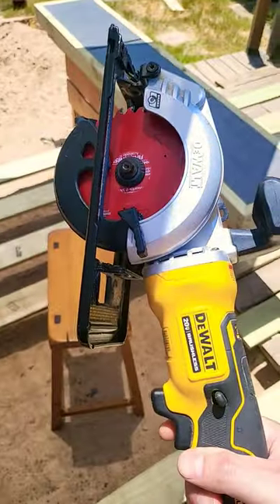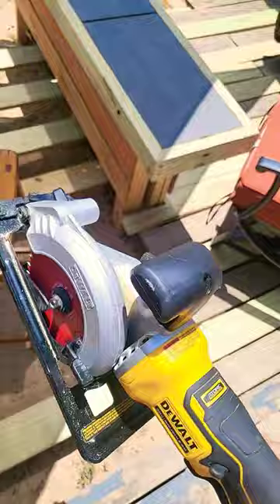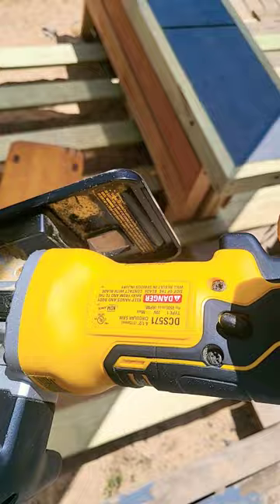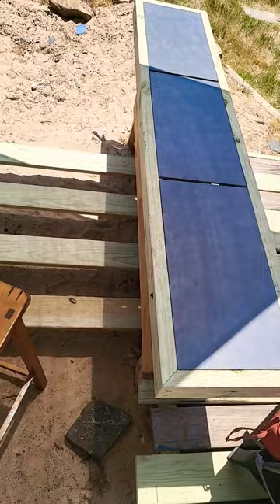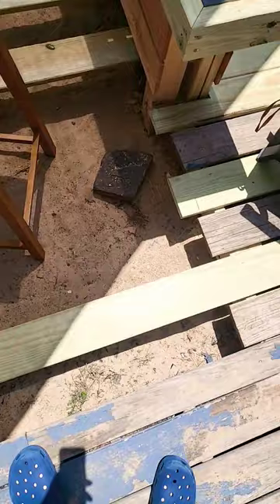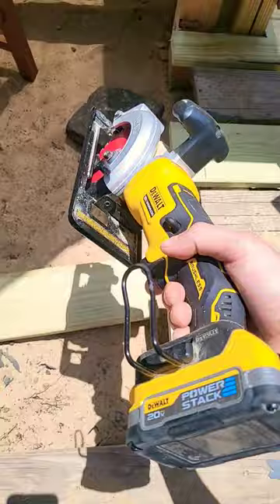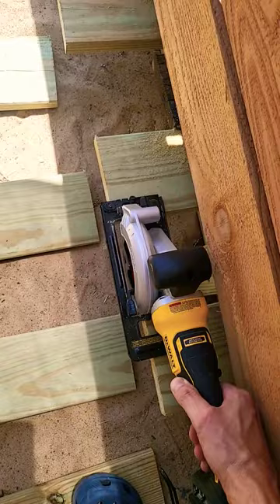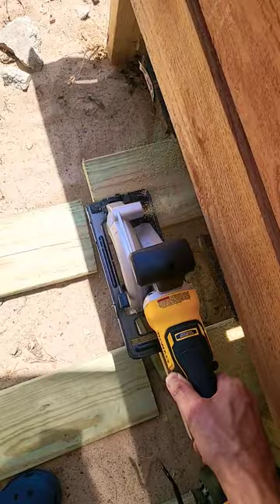Little DeWalt saw packs a punch